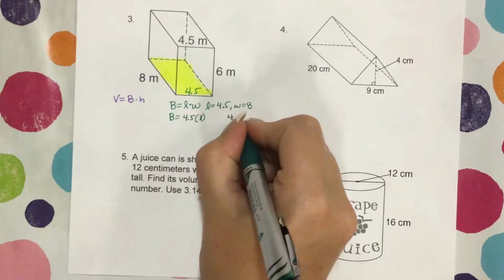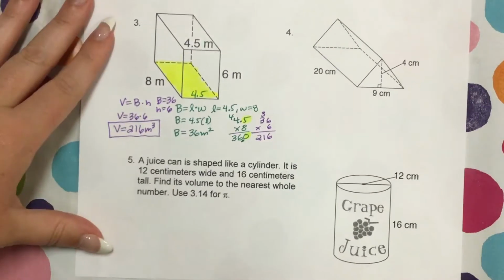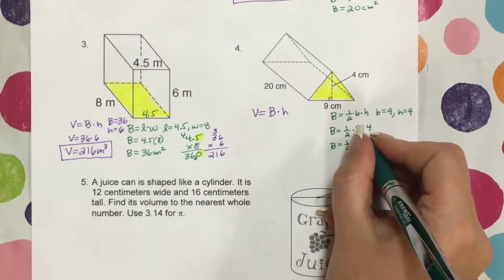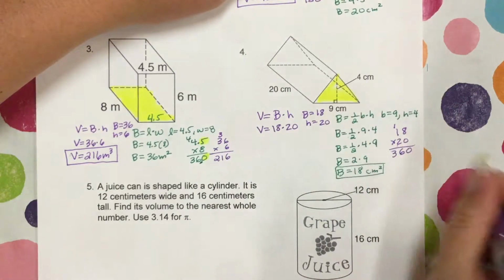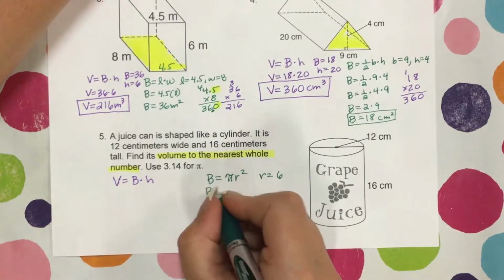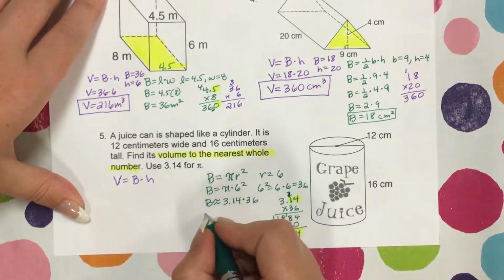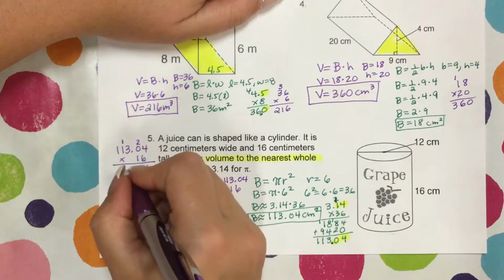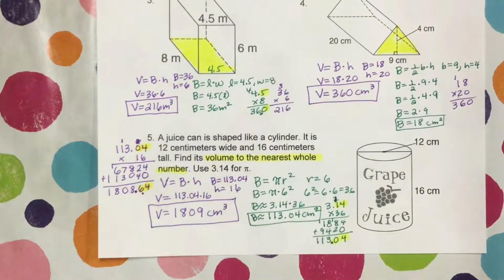9.5 Volume of Prisms and Cylinders Guided Practice